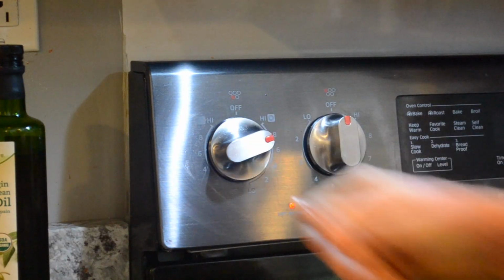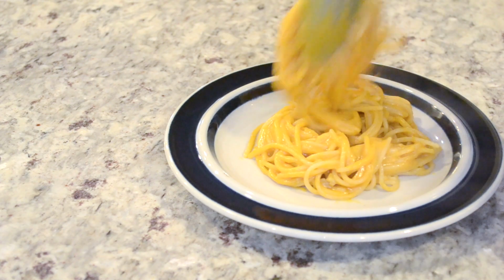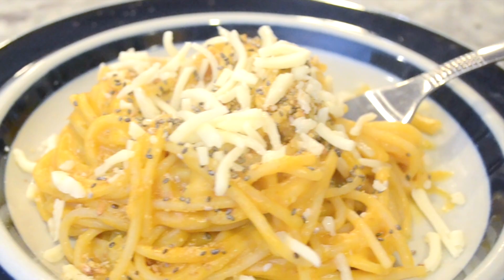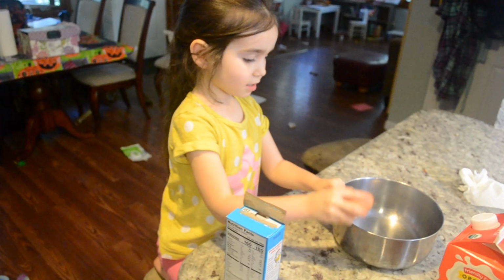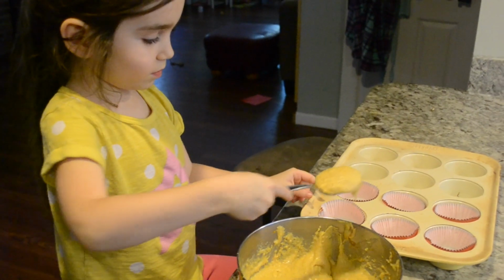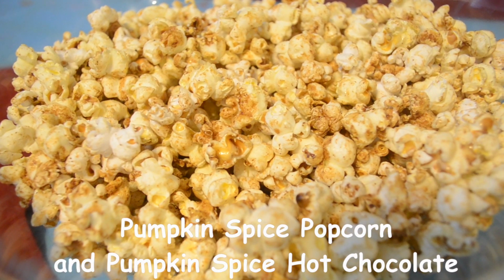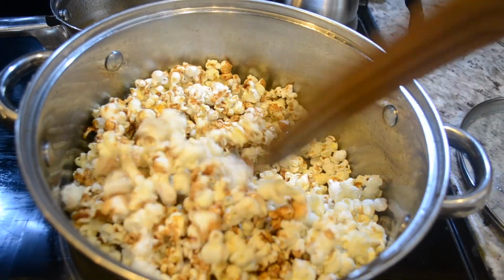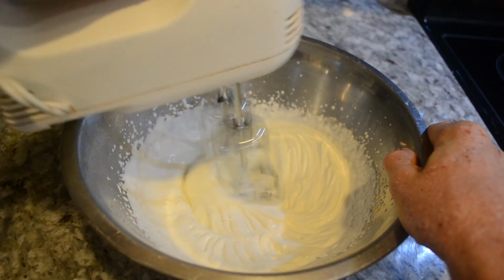The Great Pumpkin Collab!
If you're new here I'd love to have you as a subscriber!

Pumpkin Spaghetti:
1 package Gluten-Free Spaghetti
1/2 C Canned Pumpkin
1/4 C Coconut Butter
3 Cloves Garlic
1 C Almond Milk
Salt
Chia Seeds (optional)
Mozzerella Cheese (optional)

Over medium hight heat, boil salted water. Break spaghetti in half and add to water. Cook for 7-10 minutes until al dente. Strain.
Mince garlic. Add coconut butter to sauce pan over medium heat. Add garlic and sauce. Add canned pumpkin and mix. Slowly add almond milk, adding more if sauce is too thick. Remove from heat and mix with pasta. Top with chia seeds and cheese.

Crockpot Pumpkin Chili:
1/2 Red Onion
2 T Olive Oil
1 lb Ground Beef
1 Can Black Beans
1 Can Red Kidney Beans
3 Roma Tomatoes, Chopped,
1 C Pureed Pumpkin
Salt
1 t Pumpkin Pie Spice
1 t Chili Seasoning
1 1/2 C Chicken Stock

Over medium hight heat, sauté the onion with the olive oil to caramelize. Add the ground beef and brown. Transfer to crockpot. Add beans, tomato, pumpkin, spices, and stock. Cook on low heat for 3 hours. Top with cheese and serve.

Pumpkin Cornbread:
1 box Jiffy Cornbread
1 Egg
1/2 C Milk
1/4 C Pureed Pumpkin
1 t pumpkin pie seasoning

Mix all ingredients together fill cupcake liners. Bake at 375 for 15-20 minutes until golden brown.

Pumpkin Spice Popcorn
1/2 C Popcorn Kernals
3 T Olive Oil
Salt
3 T Butter
1/4 C Coconut Sugar
1 T Water
1/4 t vanilla
1/4 t salt
1 t pumpkin pie spice.

Over medium heat, add kernels and olive oil. Sauté until all kernels are coated in oil. Cover, but be sure to vent the lid. Shake occasionally while popping to make sure none of the kernels burn. Remove from heat when popping sounds have almost stopped.
In a separate pot, melt together butter, sugar, water, vanilla, salt and pumpkin pie spice. Whisk together until smooth. Pour over popcorn and stir. Transfer to parchment-lined cookie sheet and bake in preheated 300 degree oven for 10 minutes, stirring every 3-4 minutes to make sure it doesn't burn. Let cool before serving.

Pumpkin Hot Chocolate:
2 C Whole Milk
1/2 C Pureed Pumpkin
2 T Coconut Sugar
1/2 C Semi-Sweet Chocolate Chips
1 t Pumpkin Pie Spice

Over medium heat, warm milk. Add all other ingredients and whisk until combined. Serve warm with homemade whipped cream.